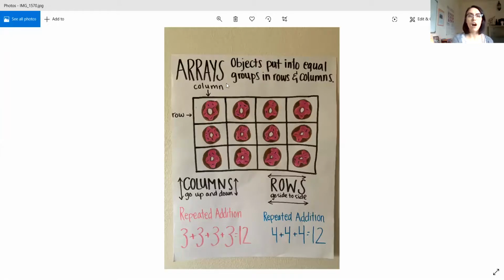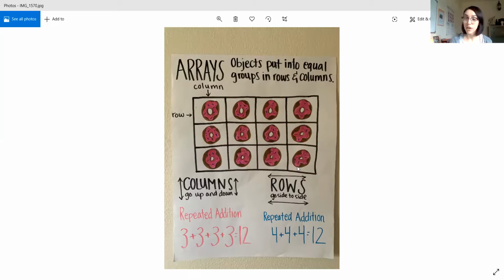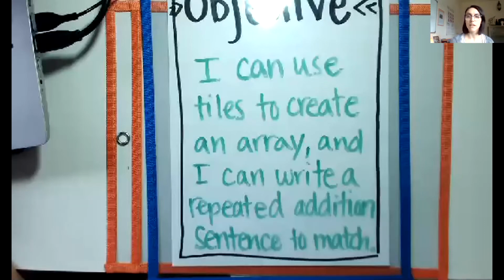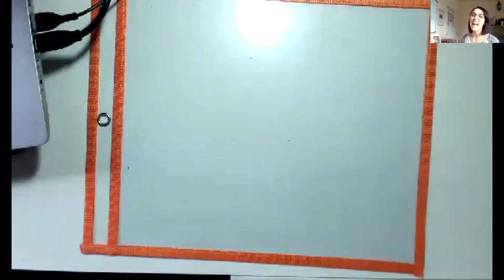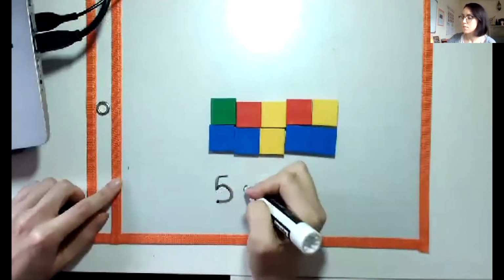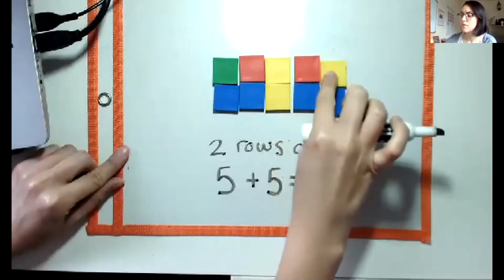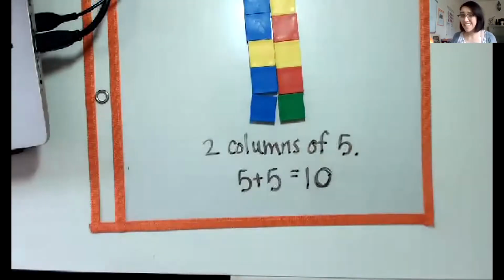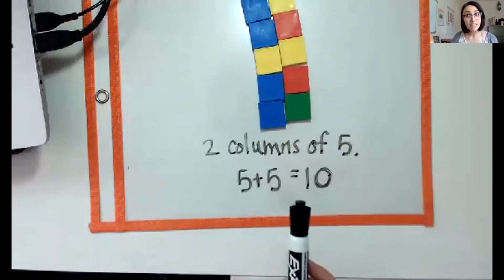2 | Math | Build Arrays with Tiles (M6L10)